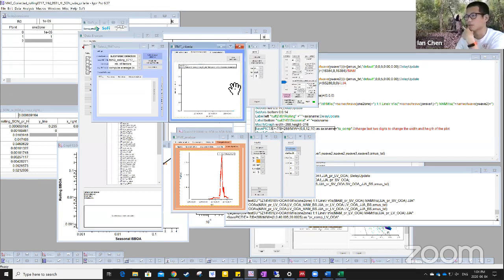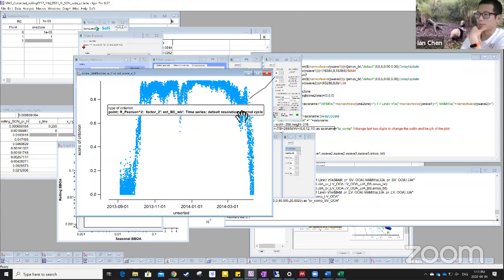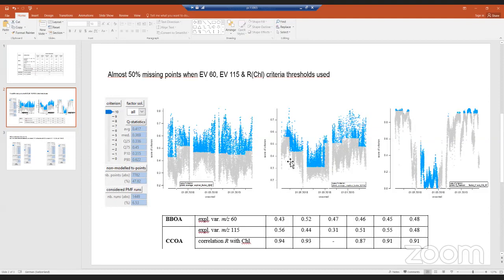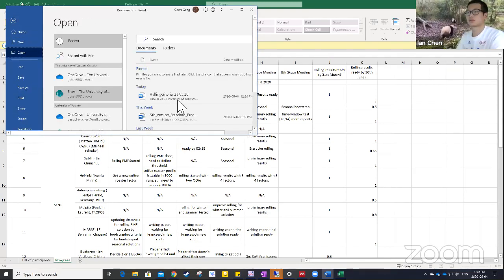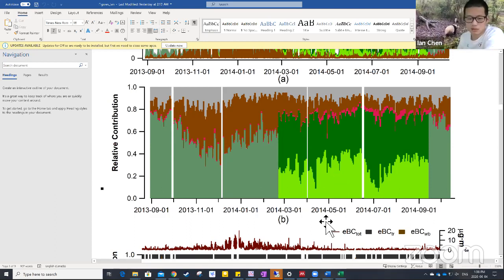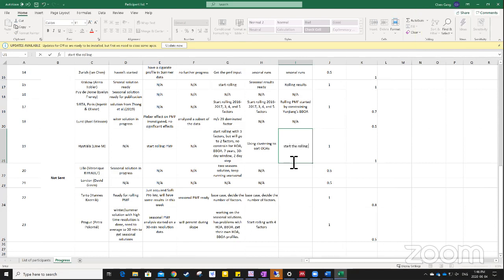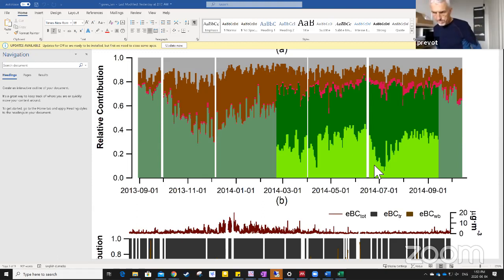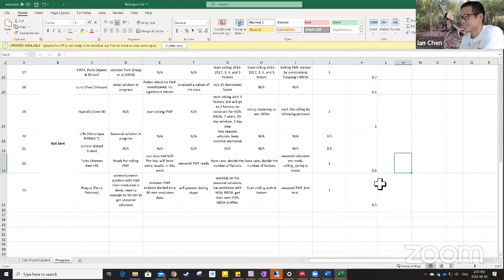COLOSSAL 8th Skype Meeting